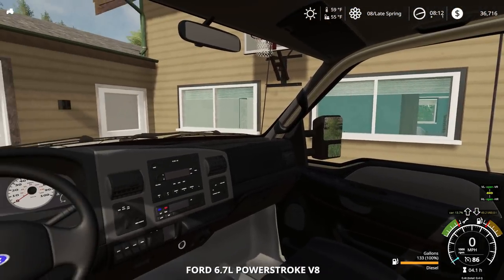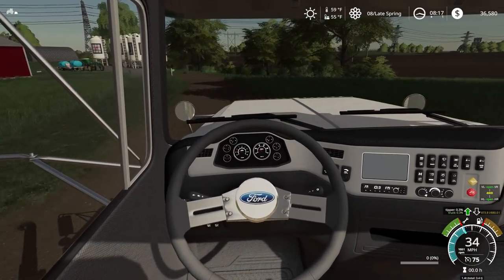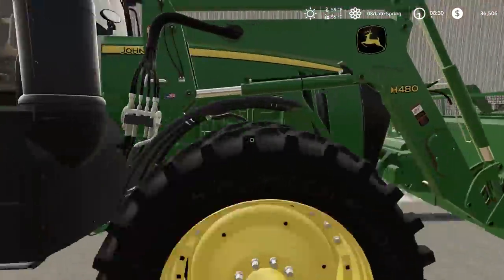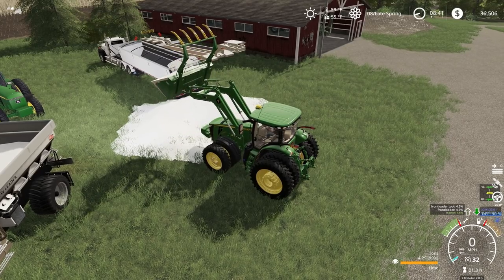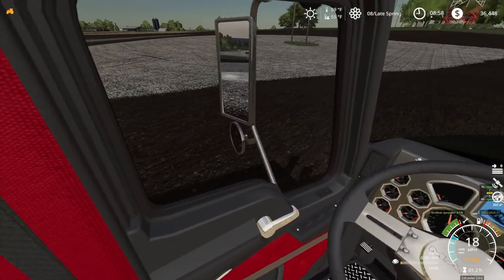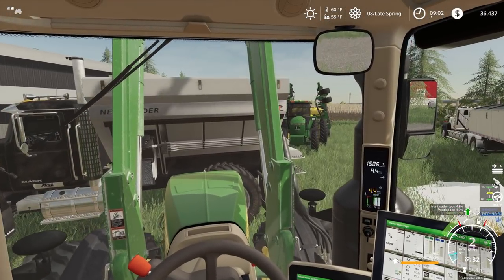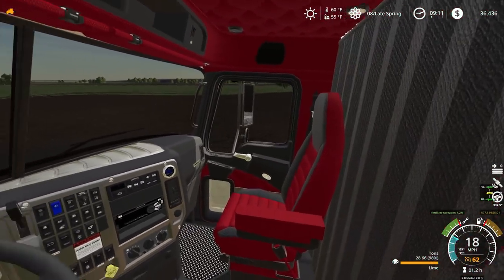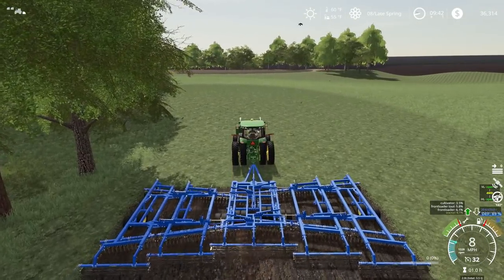PLANTING PREP FOR THE FIELDS (ROLEPLAY) FARMING SIMULATOR 19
Our field still are not ready to plant.  It is getting late into spring, will we get our fields planted in time?   Our new belt trailer works wonders.